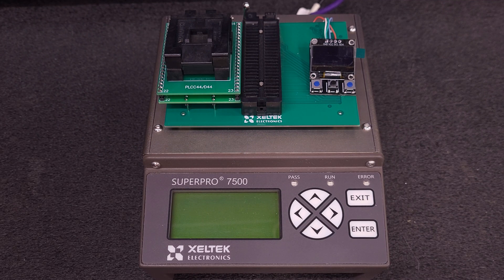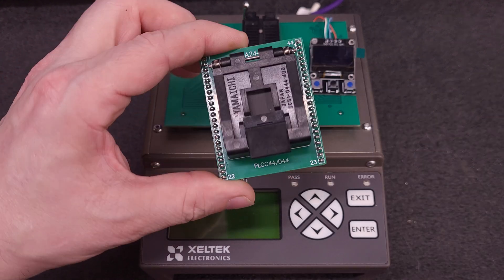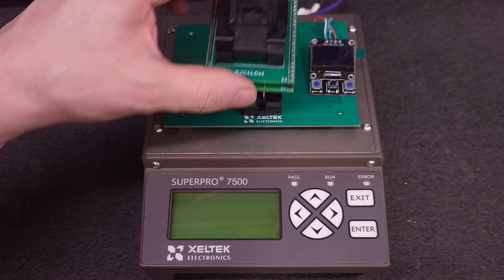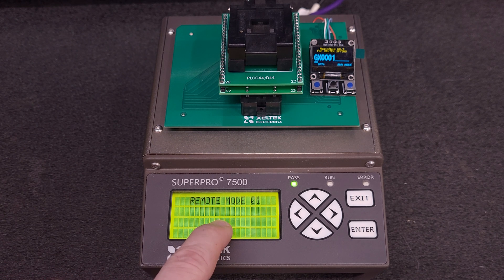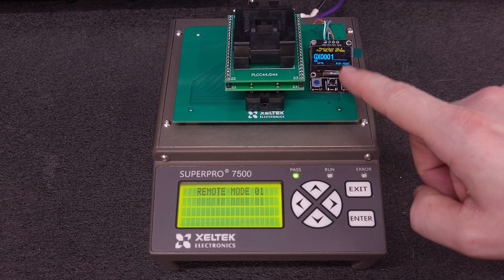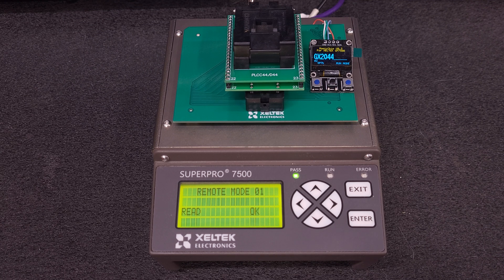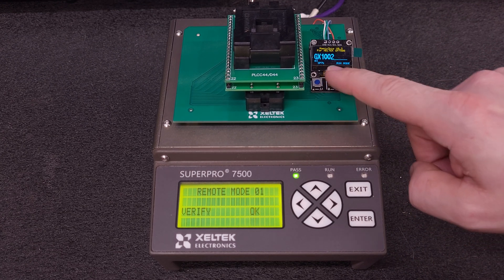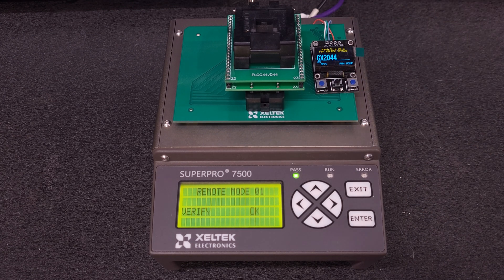Magic Chip For Xeltek Superpro 7500 7500N Universal Programmer Quick Demo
You Can Now use Low Cost Universal Adapters Up to 48 Pins with the Xeltek Superpro 7500 / 7500N Universal Programmer. I am sure there will be a mega magic with 144 Pin breakout on the way soon.

Also Be aware some of the China seller are selling *9 adapters they will not ID on USA 7500/7500N Programmers. The only seller I know of that will sell us market adapters for the 7500 is ECMO On Aliexpress you must message letting them know you are a USA buyer.

I have Not had experience with HKLRF on 7500 Adapters.

You Can Get The Magic Chip / Mega Magic Accessories From Александр "Alexander" On his Xeltek Telegram Group. Just ask how to buy in the chat and he will message you.

Yes, the seller is in Russia and mail is getting out to the usa.